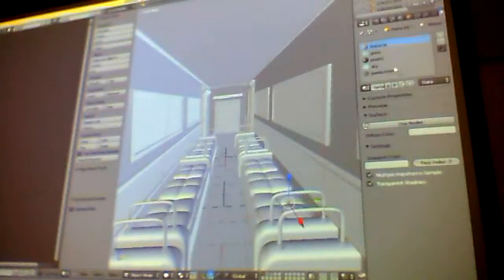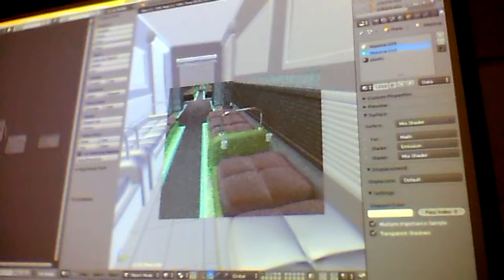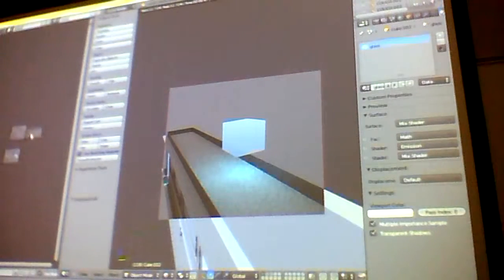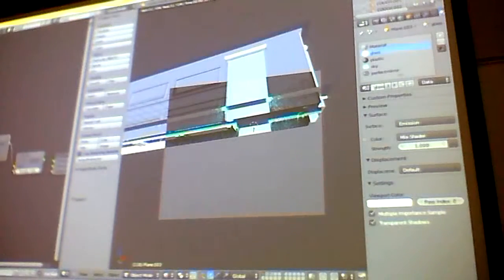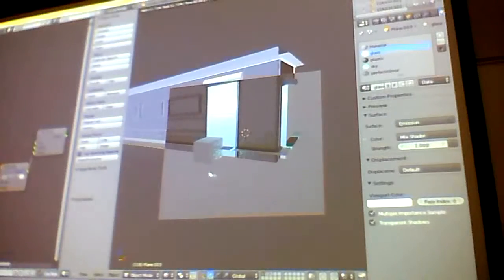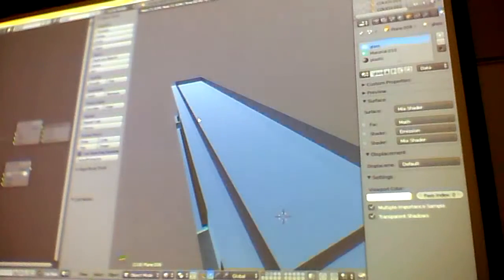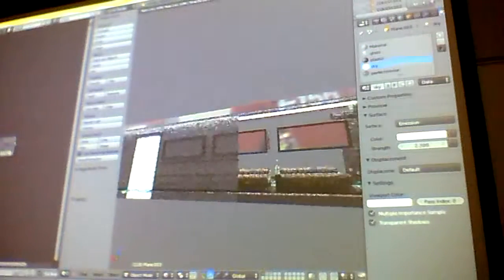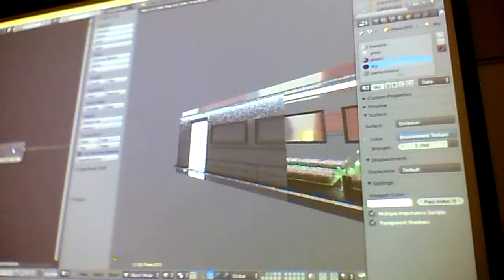Cycles train in Blender at Seabug WBMD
Joseph Masaki shows a train model full of Cycles nodal secrets.

Joey's twitter: @vertenflow